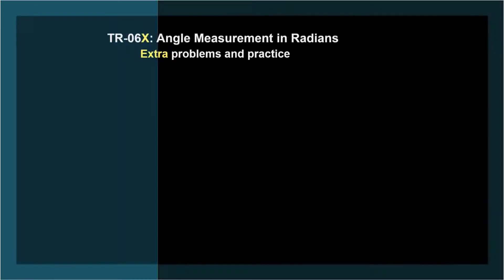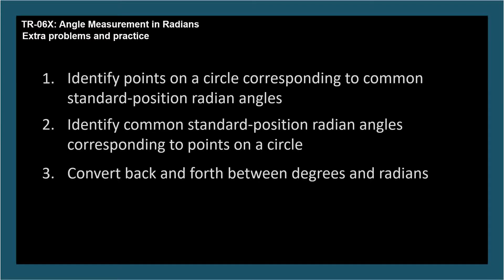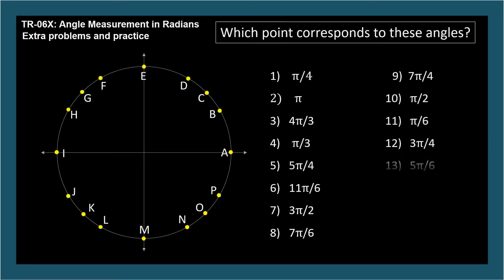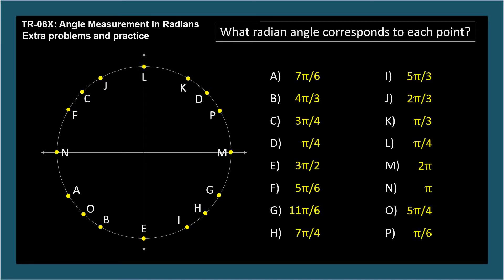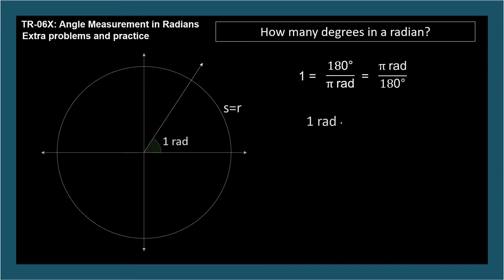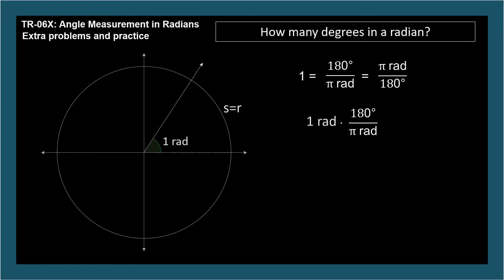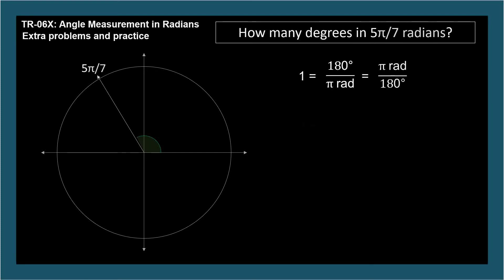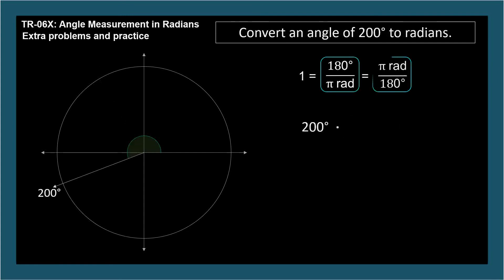TR-06X: Angle Measurement in Radians (Trigonometry series by Dennis F. Davis)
Additional material including sample problems and drills for the material introduced in TR-06:  Angle Measurement in Radians